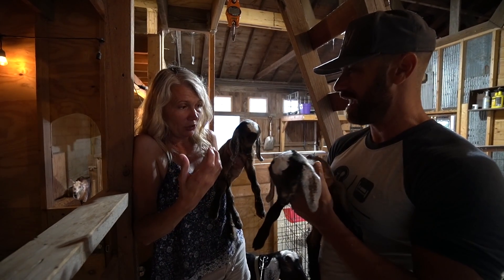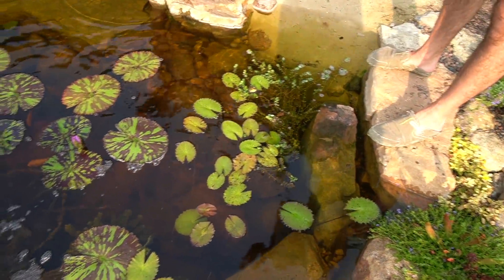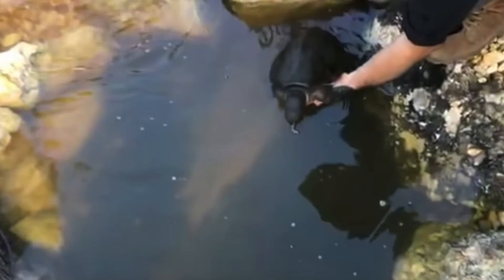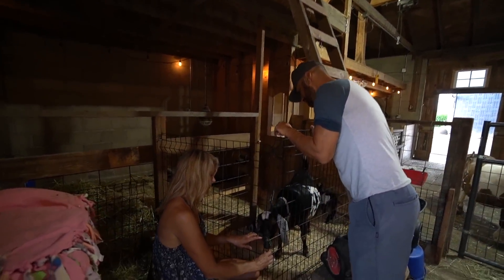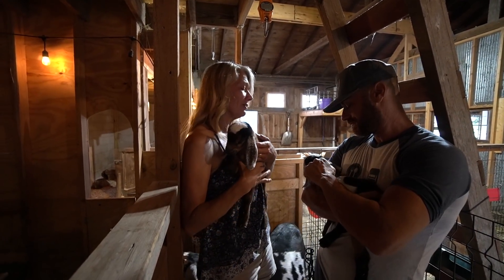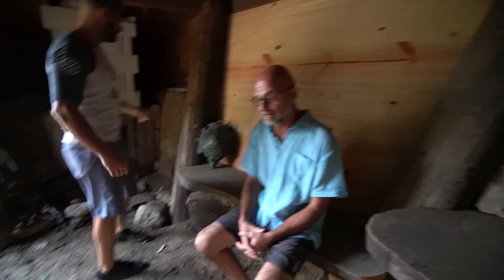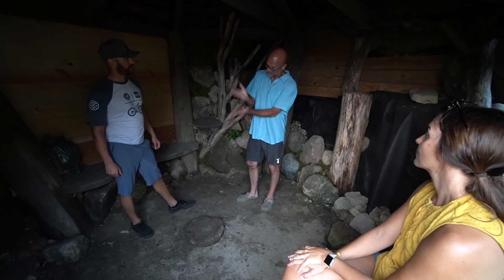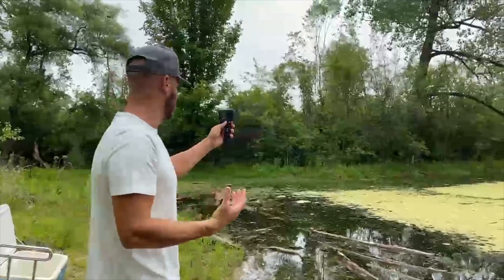Releasing BABY TURTLES with Kamp Kenan!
Kenan came to visit me and I showed him around Blue Sky Farms including the Hobbit House and the new pond home of Titan the Fly River Turtle. Then, we release some baby midland painted turtles that we have been keeping at Aqualand for a while.